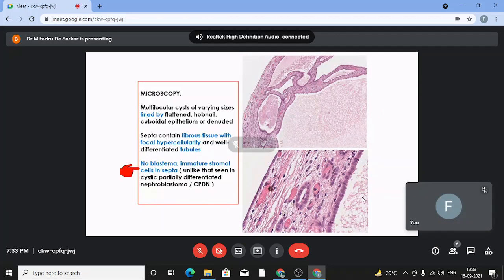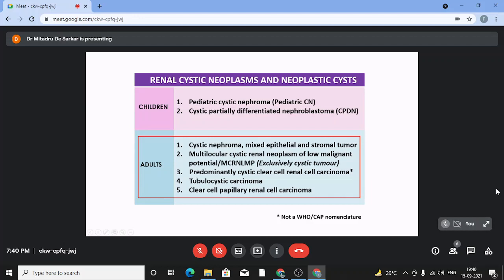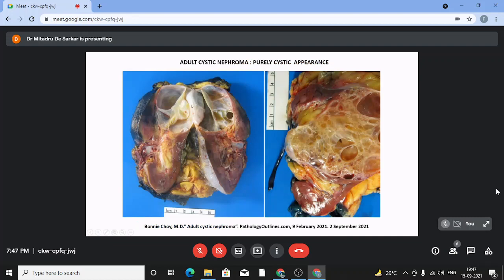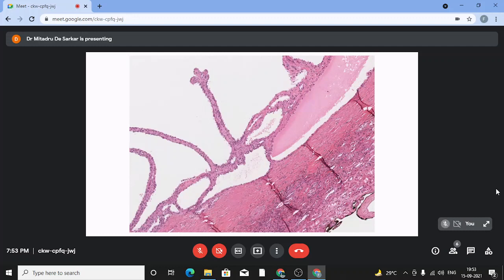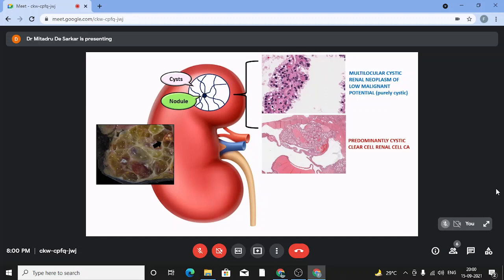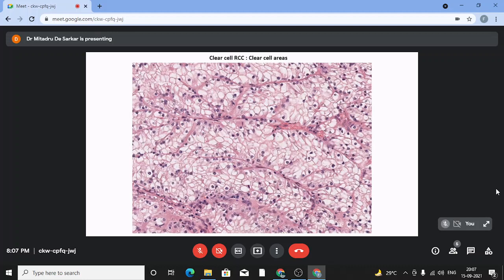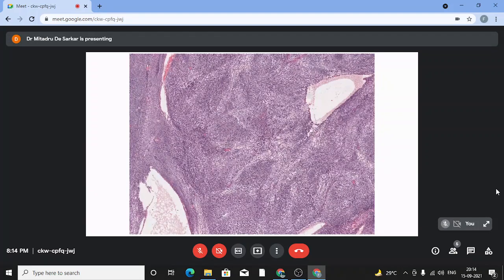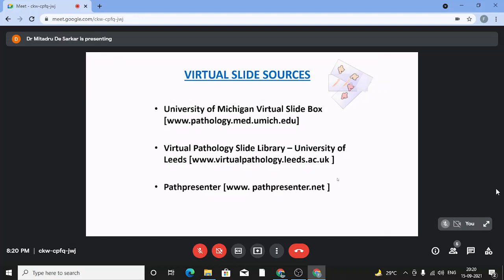Pursue 1O (Uploaded): Uropathology :“Cystic & Dysplastic lesions of Kidney ". Session 2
Pursue 1O (Uploaded):
Uropathology :
“Cystic & Dysplastic lesions of Kidney  ". Session 2

 Lecture conducted by :
Dr Mitadru De Sarkar.
MBBS(JIPMER), MD, (JIPMER).
Consultant Histo and Cytopathologist
Laboratory Head, overall Quality in Charge
Calcutta Heart Clinic and Hospital .Kolkata.
Ex Asst. Professor ; Dept. of Pathology ;
SMV Medical College & Hospital
Ex Consultant Pathologist SRL Diagnostics ;
Fortis Hospitals; Anandapur Kolkata